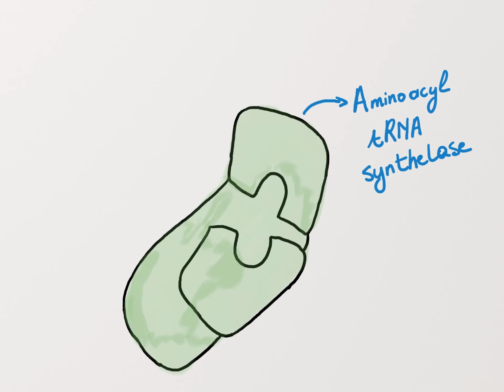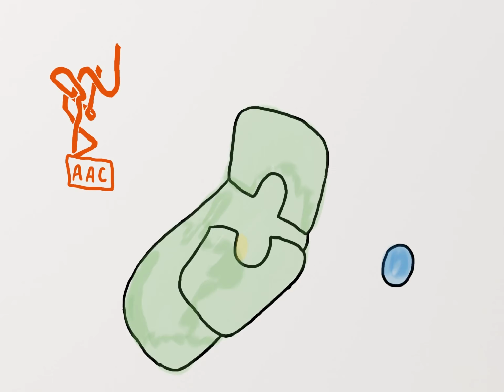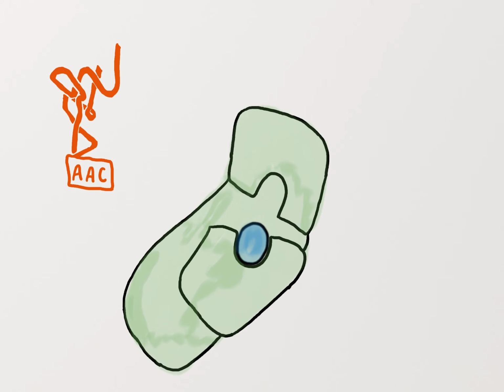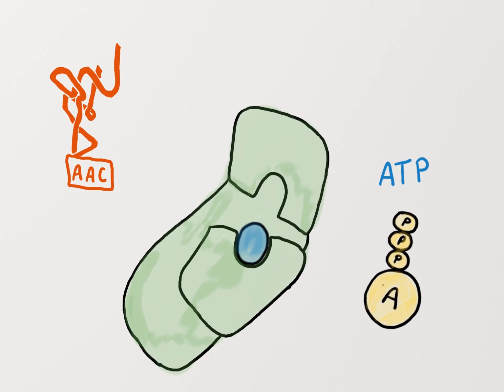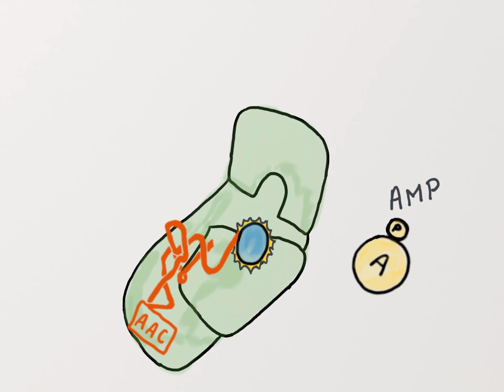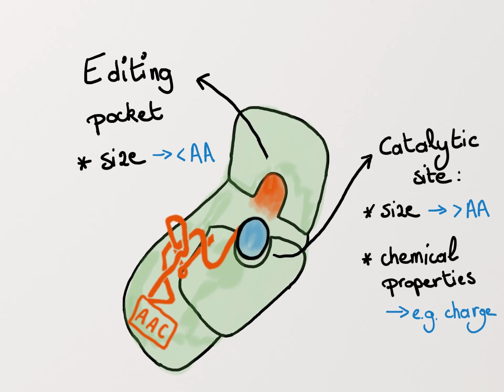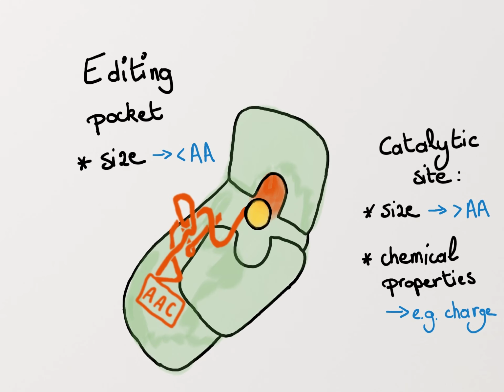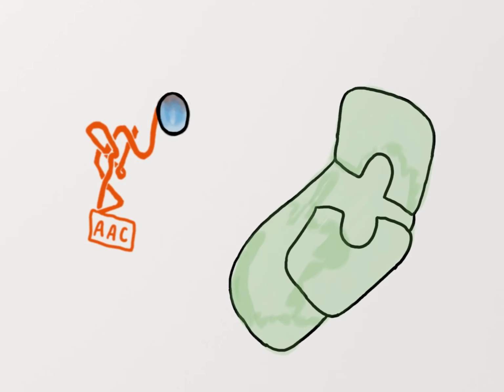LS1a LowDown movies: Aminoacyl-tRNA synthetase selectivity and proofreading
Learn about how aminoacyl-tRNA synthetase achieves high accuracy in loading amino acids on the correct tRNA